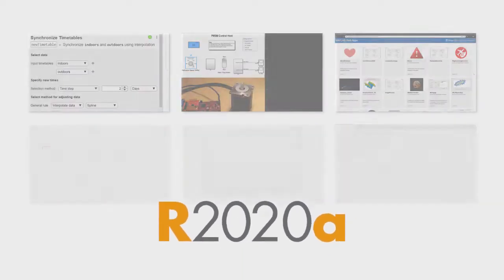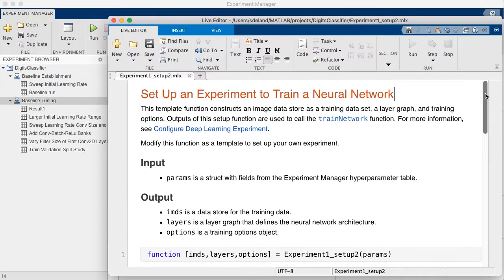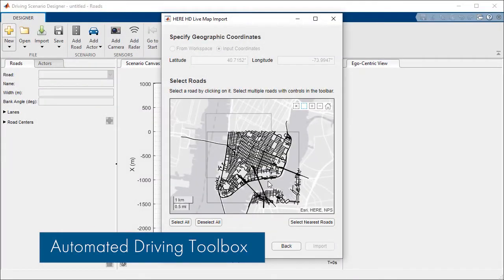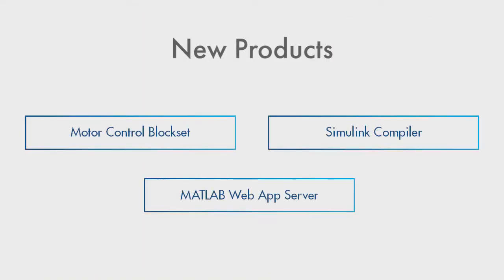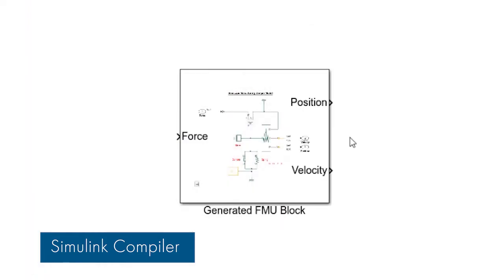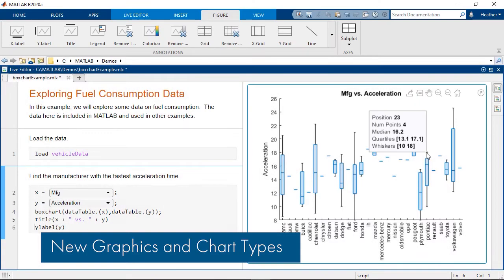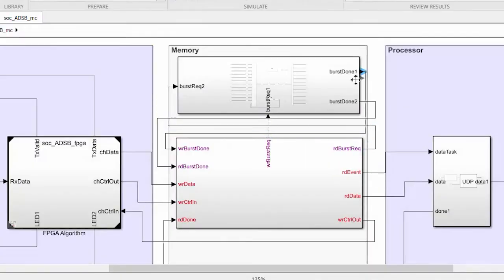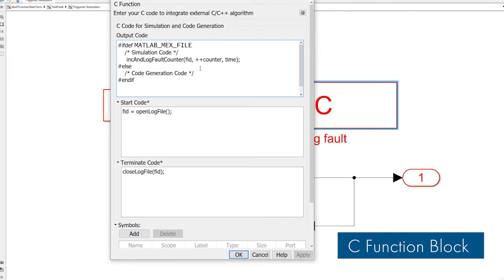R2020a リリースハイライト - MATLAB および Simulink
Release 2020aでは、3つの新製品のほか、多くの機能がアップデートまたは追加されています。
最新リリースをダウンロードして、新機能の詳細をご覧ください